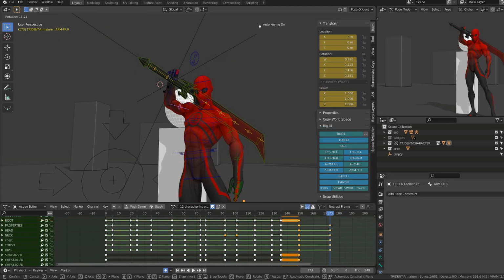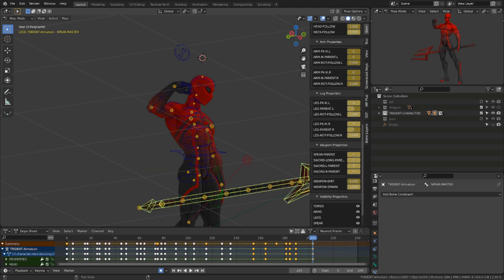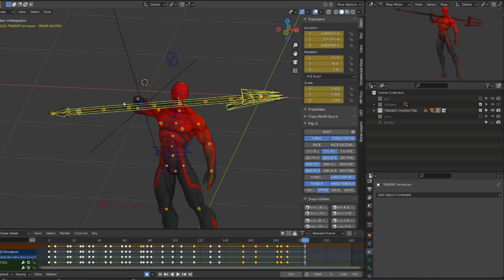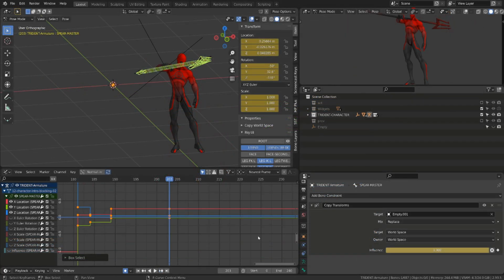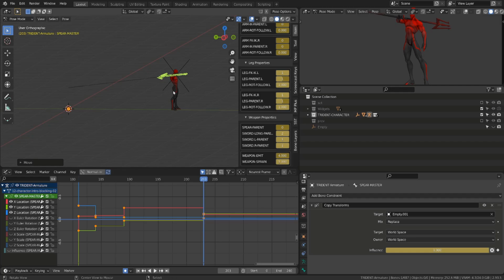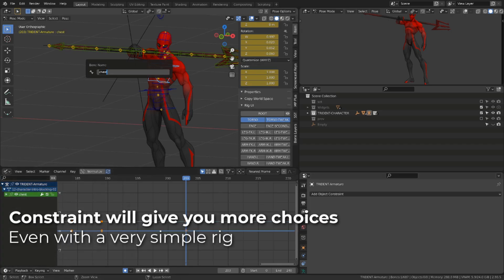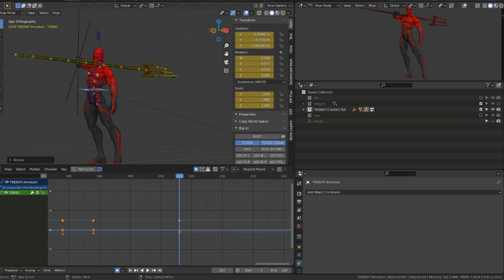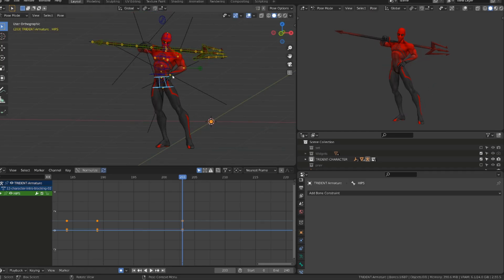09-04 Temporary constraint